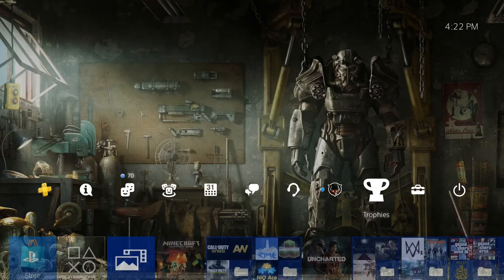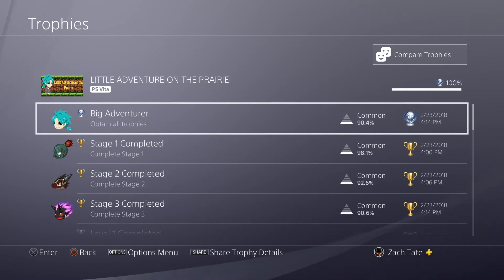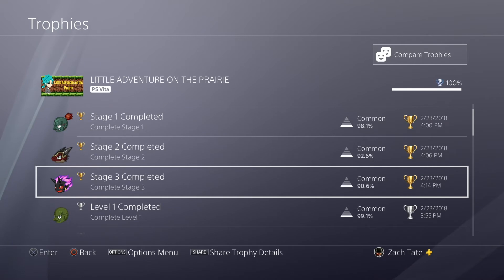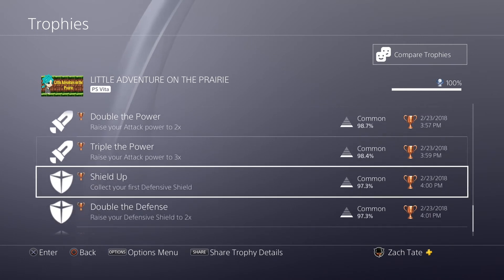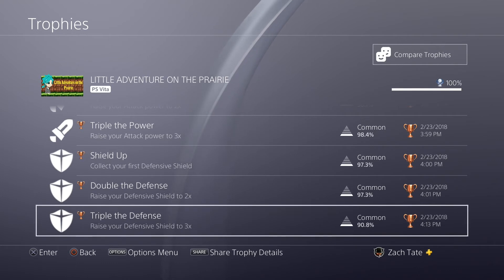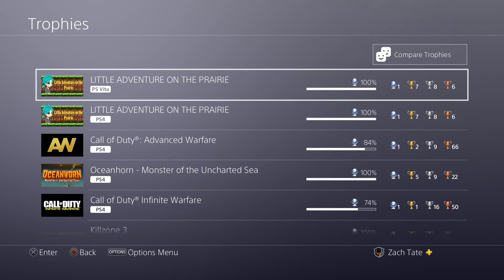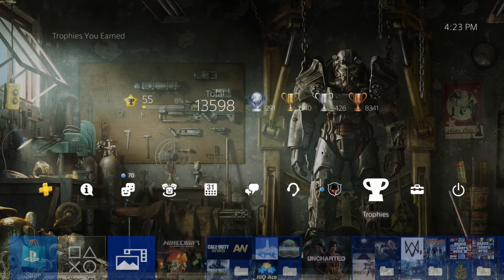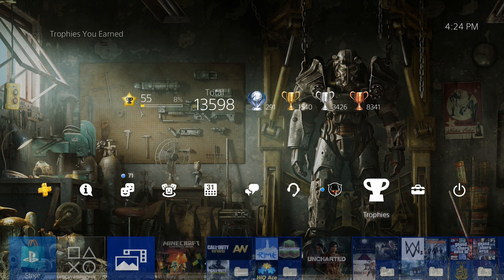Road To The Little Adventure On The Prairie (Vita) Platinum Trophy (plat #291)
My 291st platinum, the Vita version of Little Adventure on the Prairie, a very easy sub 30 minute platinum that should not exist!